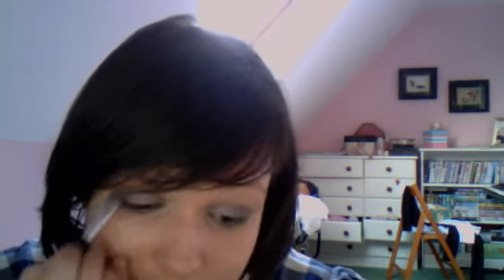benefit smokin eyes tutorial repeat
MyMakeupluver's webcam video Wed 23 Feb 2011 08:15:09 PST